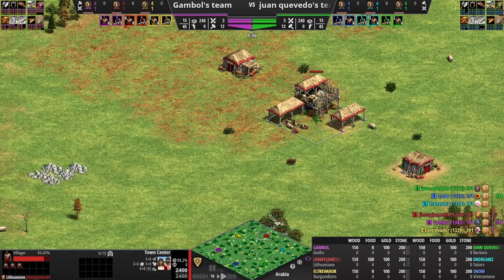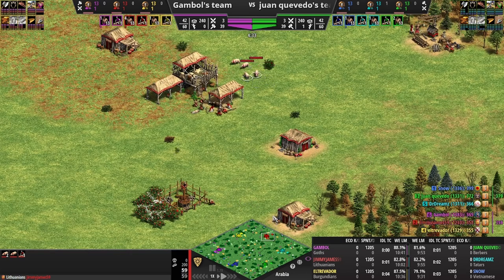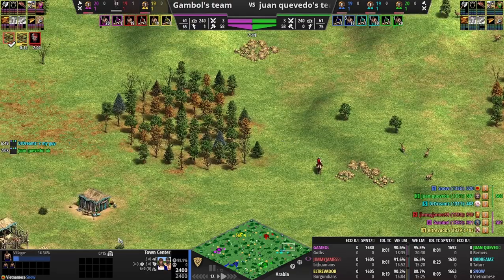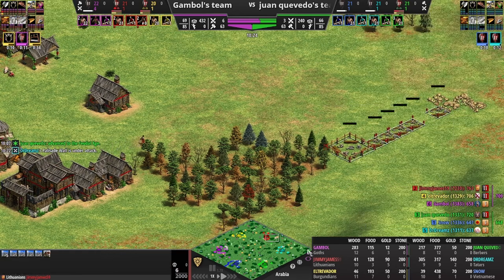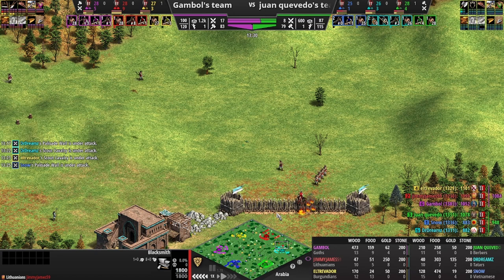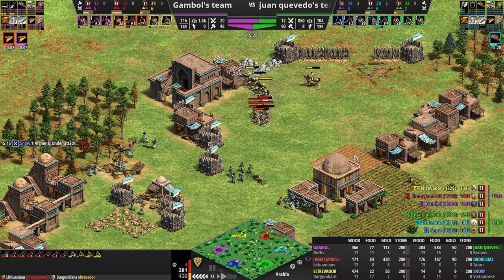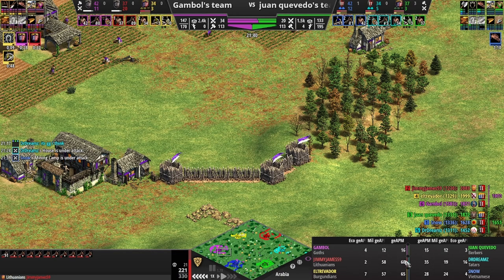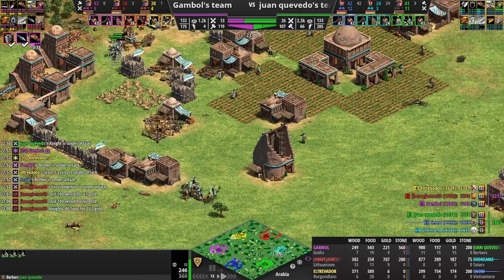Lithuanians 20pop Archer Rush | AOE2 DE Build Orders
The archer rush is back in vogue as a popular build after it felt like for awhile folks thought it was just too slow. One of the reasons is that you have a lot of civilizations in the game with early game eco bonuses that can get out fast archers that can stop a men-at-arms rush in its tracks.

In this game, I demonstrate how to do a 20pop archer rush with Lithuanians. Note that this is a team game, but don't be afraid to try this opening in a 1v1 setting as well.

Music: Duke Montrose (a/k/a me, check out these and other cool tunes